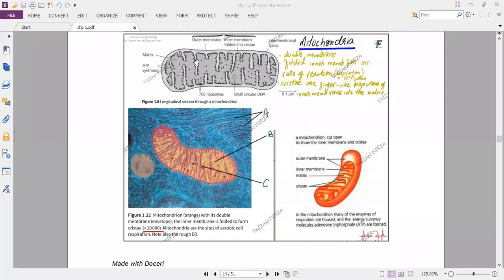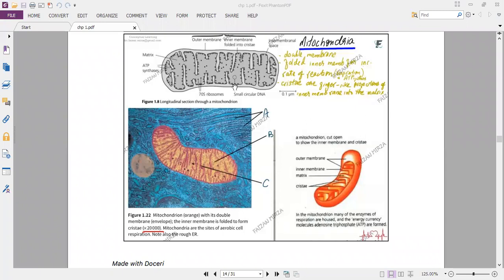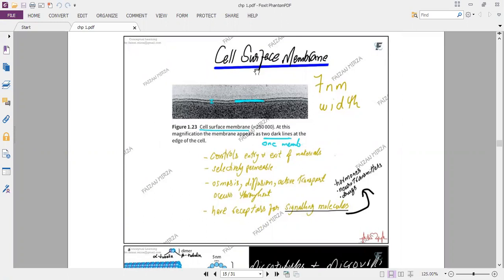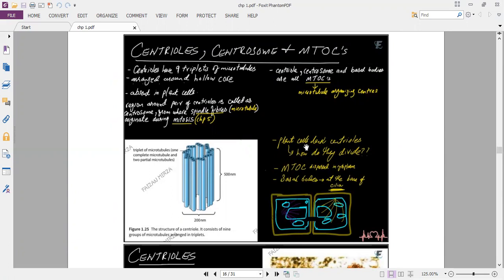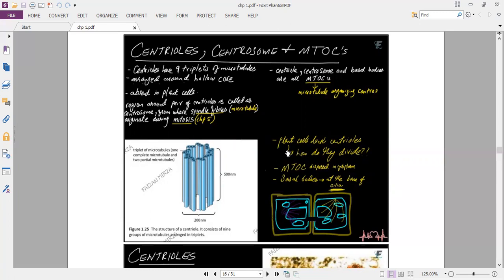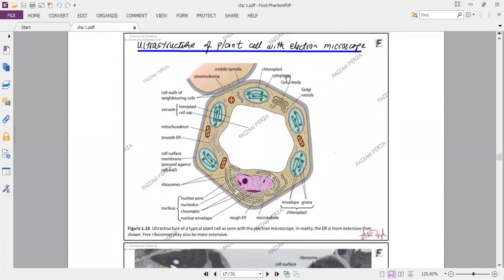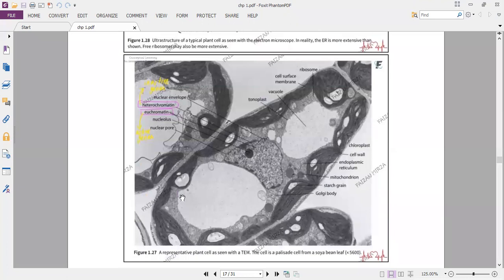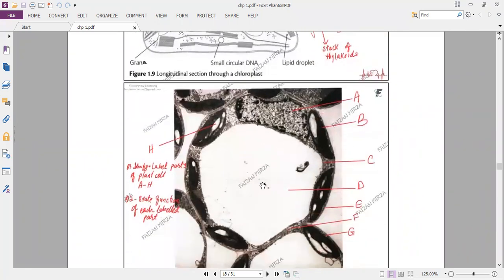mitochondria microtubule centrioles MTOC microvilli Chloroplasts